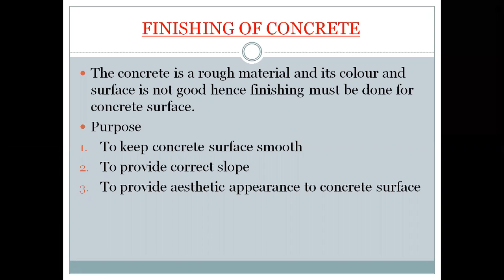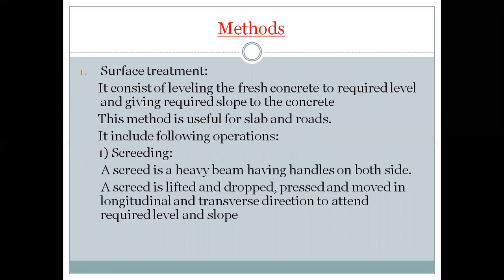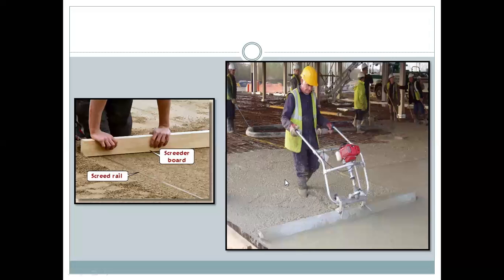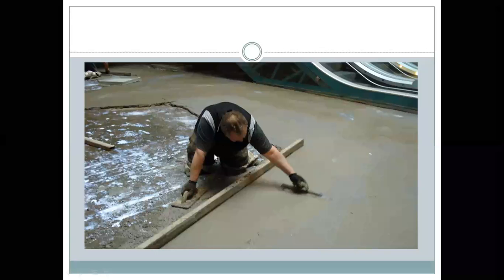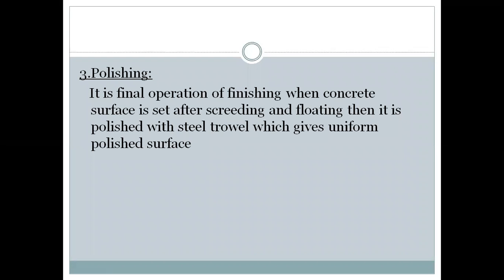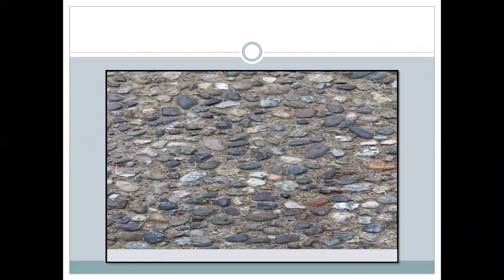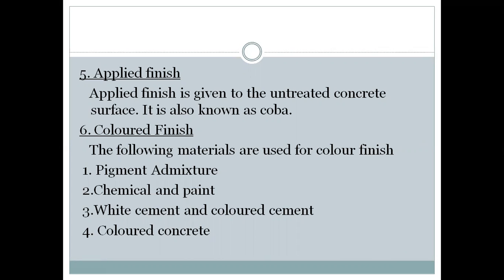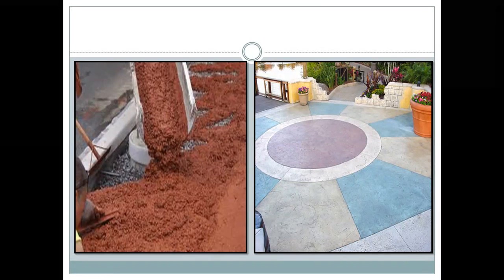quality control of concrete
finishing